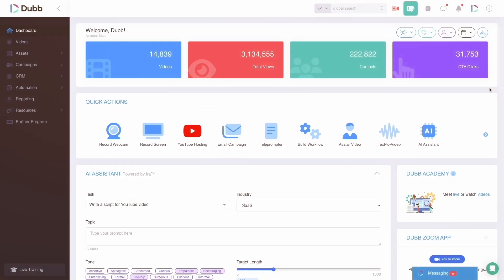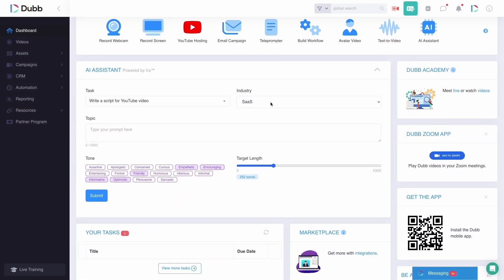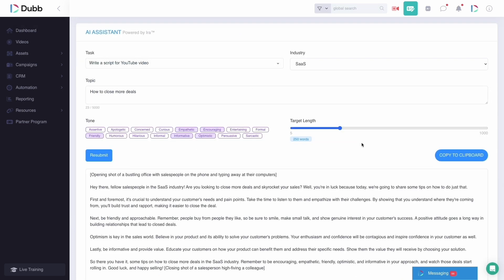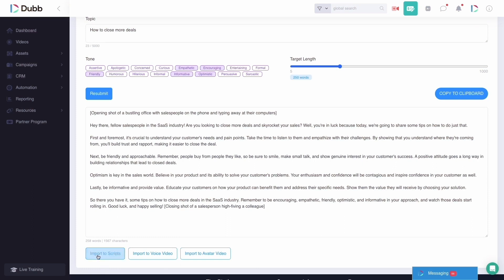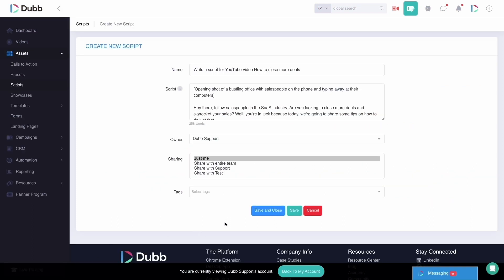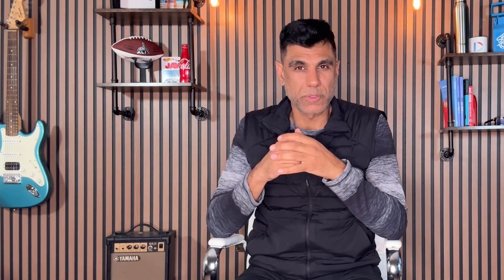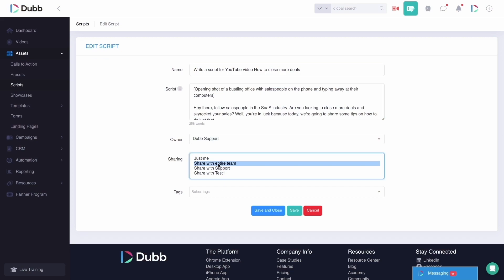Copywriting (SaaS Growth Training Series)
All improvements to your sales process start with better copywriting.

Meet Dubb IRA, your new AI-powered writing assistant designed to boost your sales outreach. Whether you need to research, write, or rewrite copy, Dubb IRA is here to help. Simply provide a prompt, and IRA will craft scripts perfect for video messages, social media posts, emails, or even full YouTube videos.

Gain deeper knowledge of AI-writing and Dubb IRA by joining group training sessions on Zoom, every day at 10 AM Pacific.

Easily create actionable videos with Dubb to get more engagement, bookings, and sales. Used by over 60K people, Dubb is the mobile + desktop sales video system video platform that makes it easy to share actionable videos from email, LinkedIn, SMS, and more to grow your business and accomplish your goals.

We also have a podcast called Connection Loop, featuring tips and tricks for growing a business and long-form interviews with fascinating people in marketing and beyond

About Dubb

Create campaigns, email broadcasts, landing pages, funnels, and automatic workflows to streamline communication for your entire business.